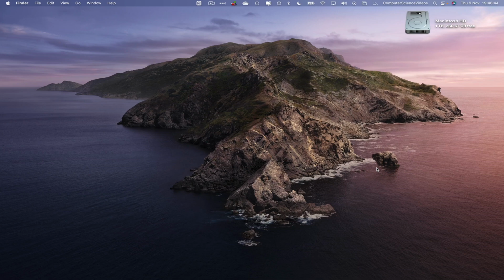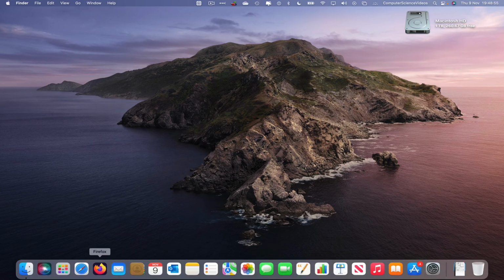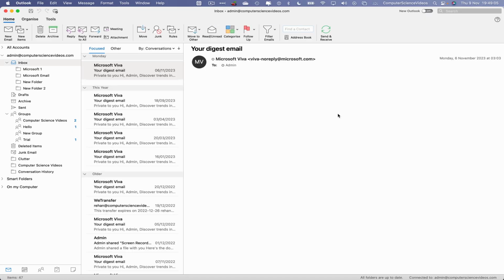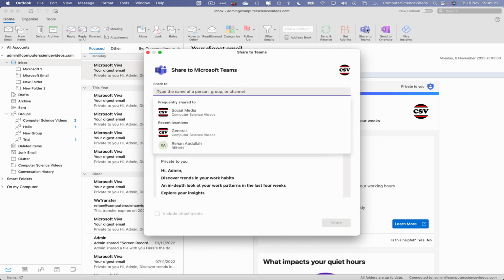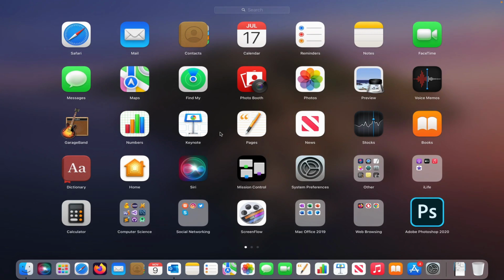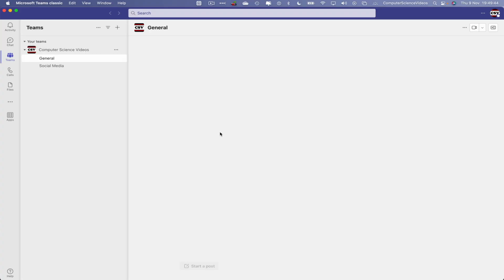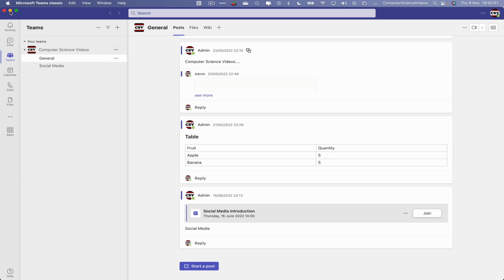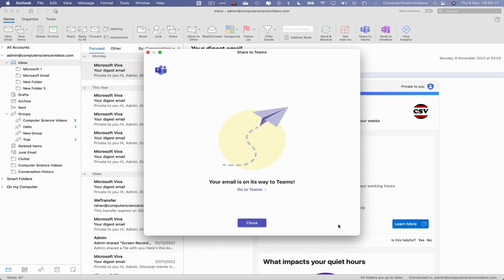How to SHARE Your Email to Teams on Microsoft Outlook Using a Mac Computer - Basic Tutorial | New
How to SHARE Your Email to Teams on Microsoft Outlook Using a Mac / Desktop Computer - Basic Tutorial | New